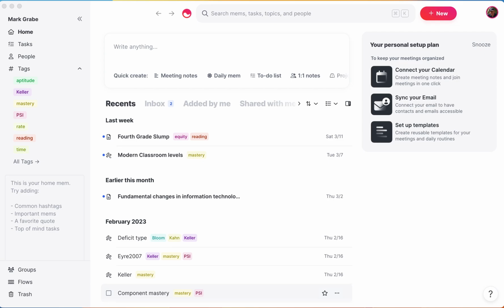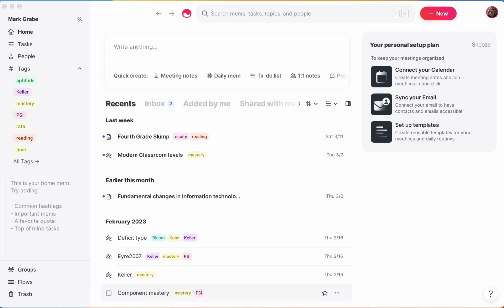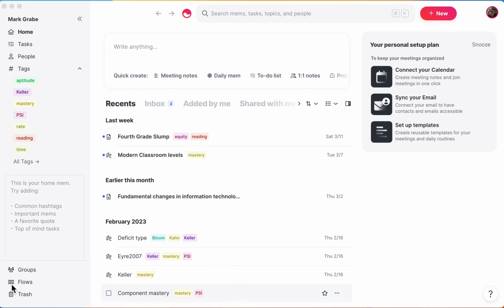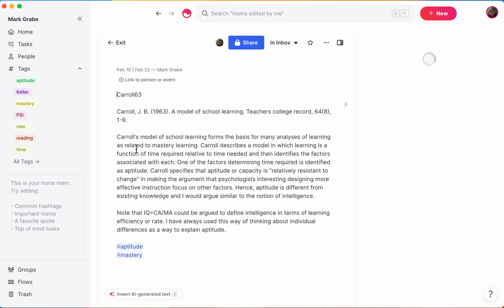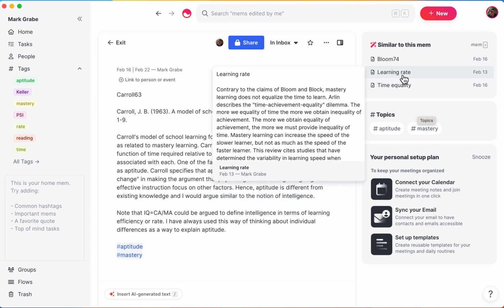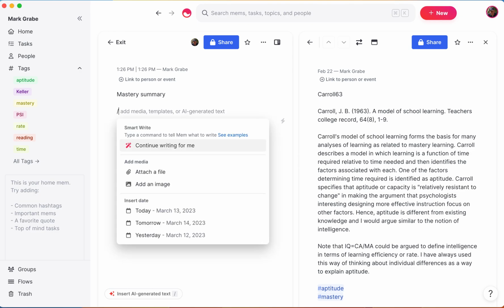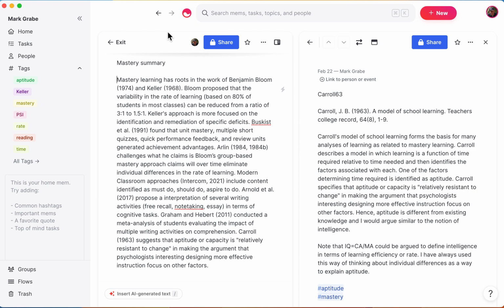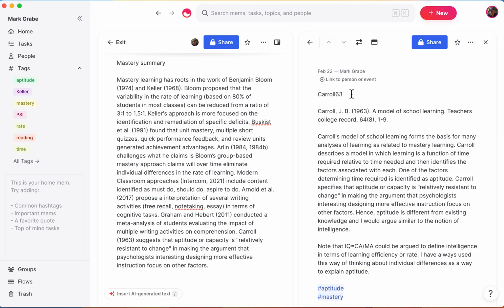Mem AI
Demonstration of AI capabilities of Mem AI